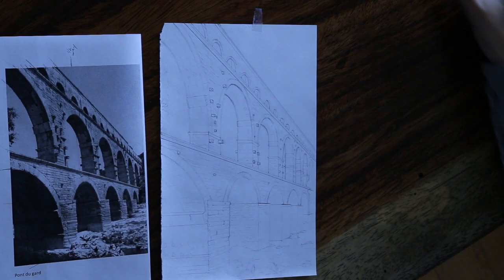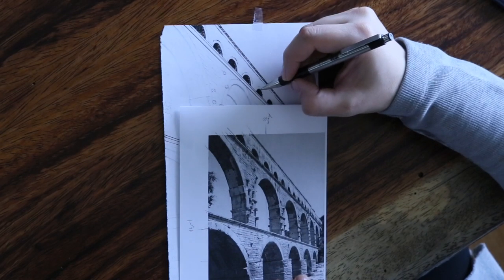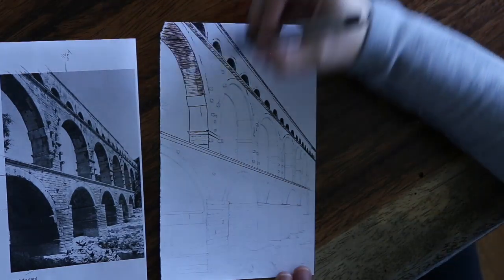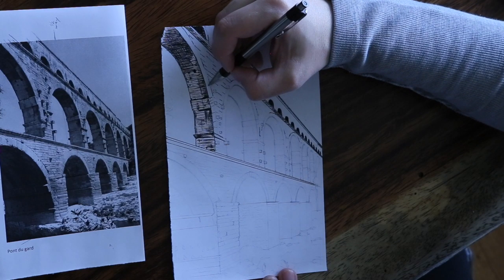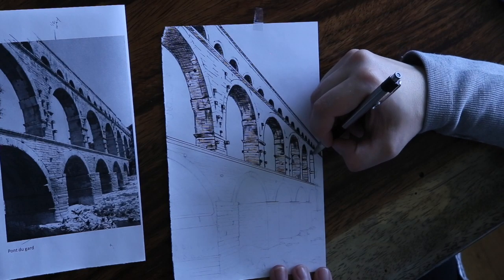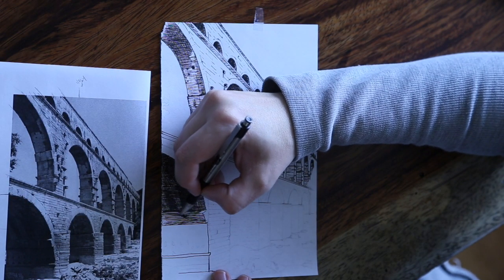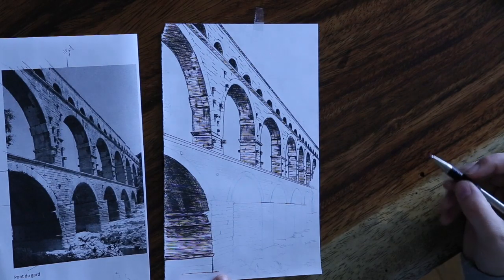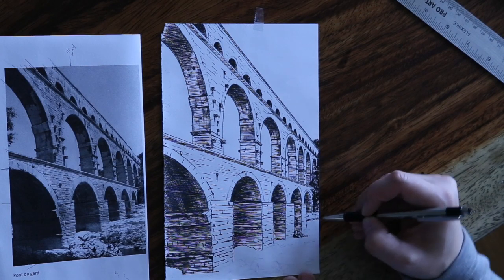Tutorial - Shading the Pont du Gard for beginners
Shading in pen - using cross hatching or hatching. Beginning level. This was created for my students during Covid.